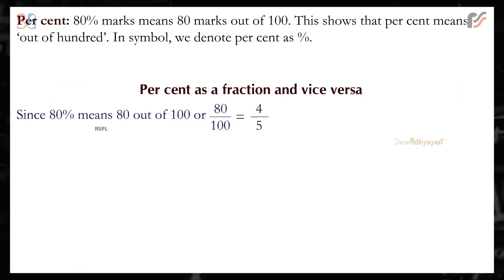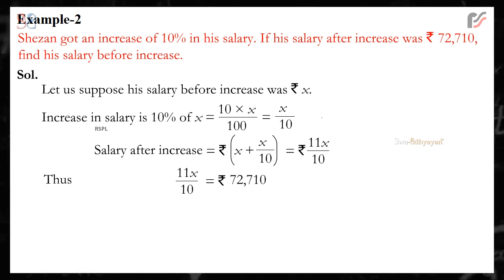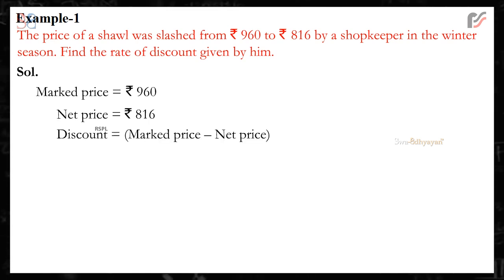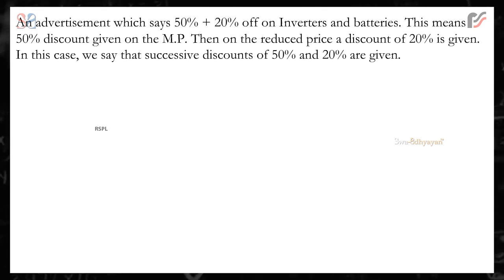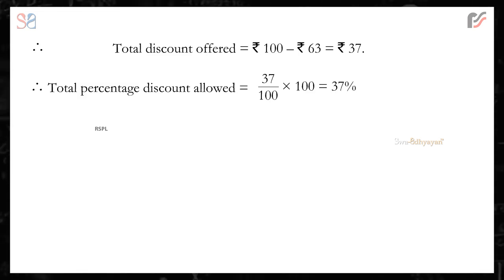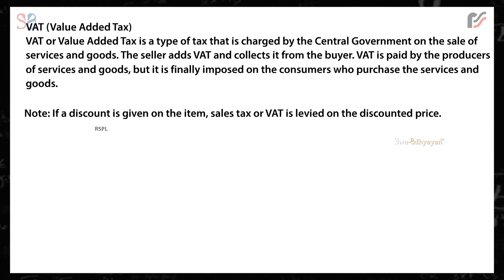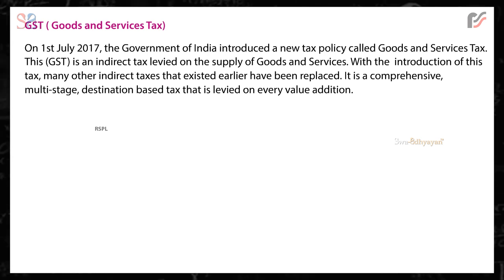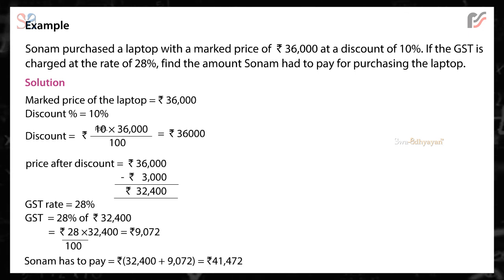Applications of Percentage